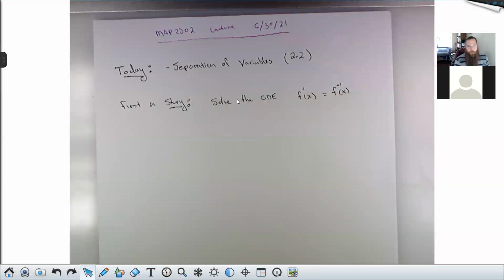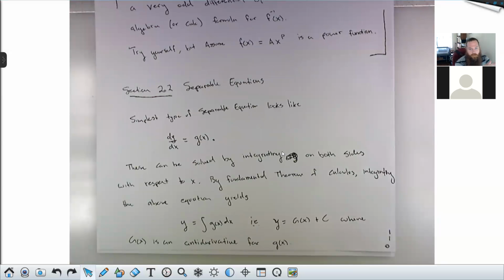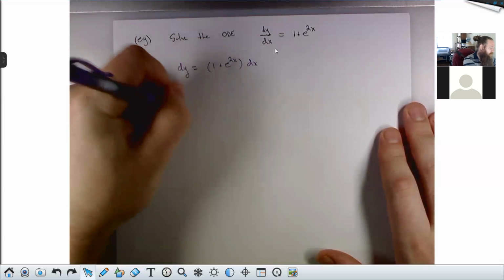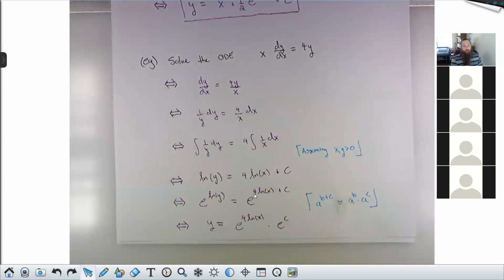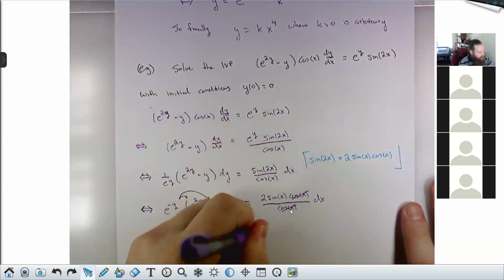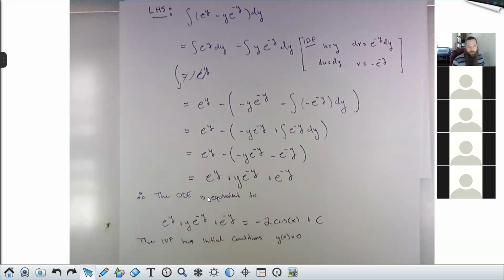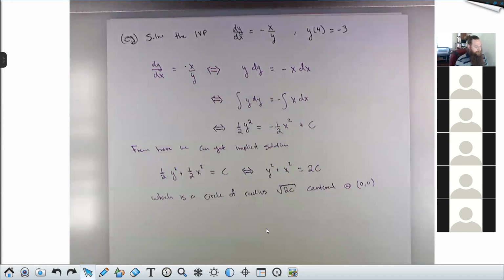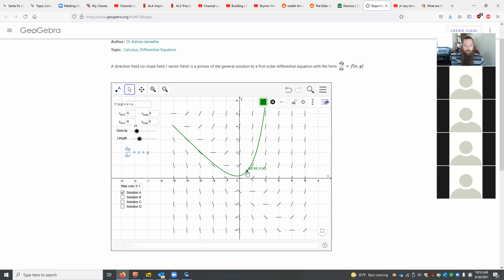MAP2302 Lecture 6.30.21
A fun problem, Separable Equations, Intro to Direction Fields